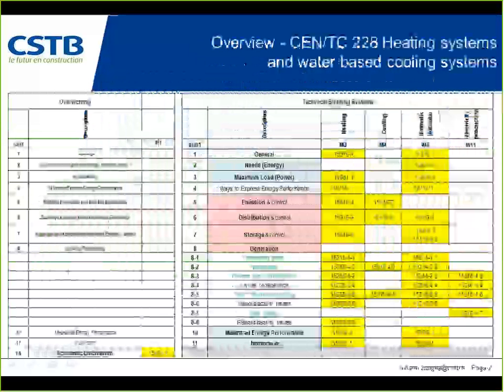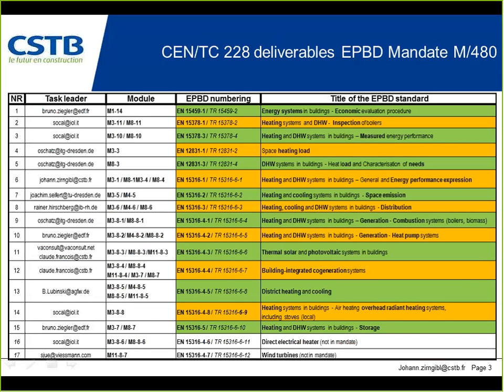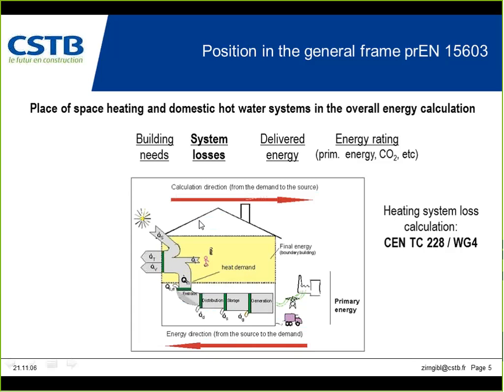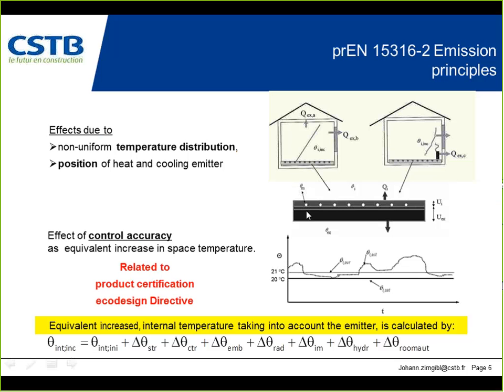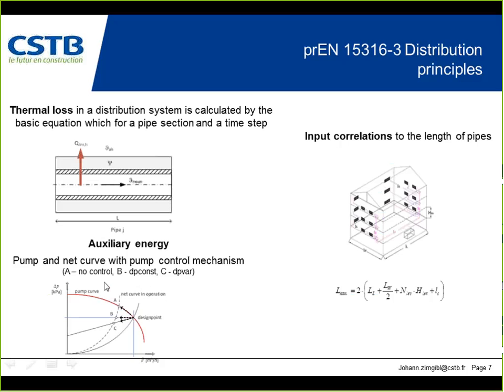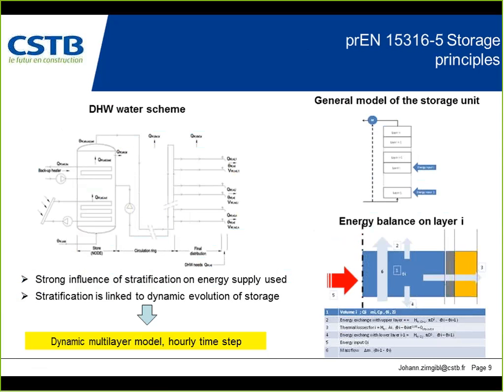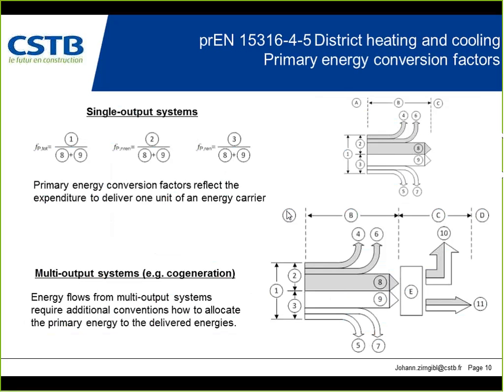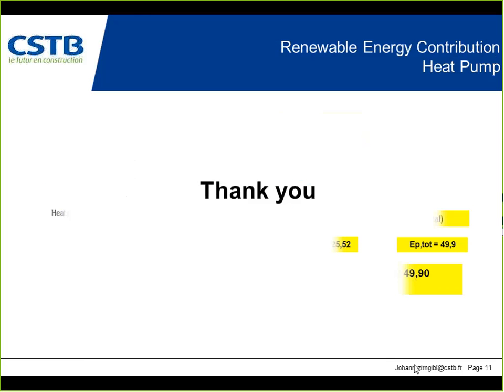BUILD UP Webinar 20140326 CEN 08 Johann Zirngibl